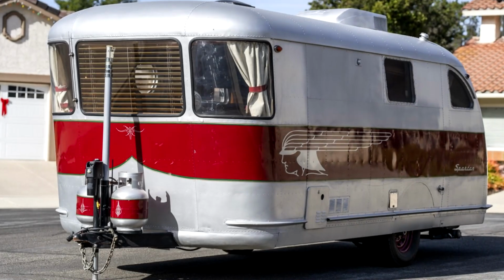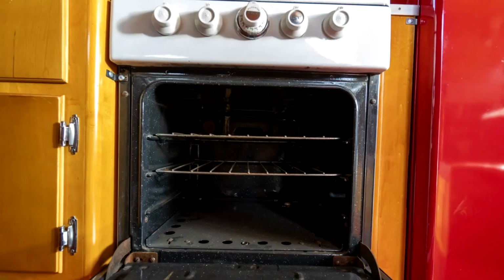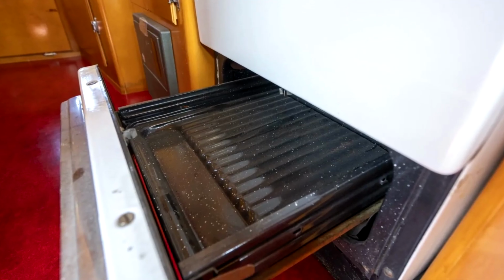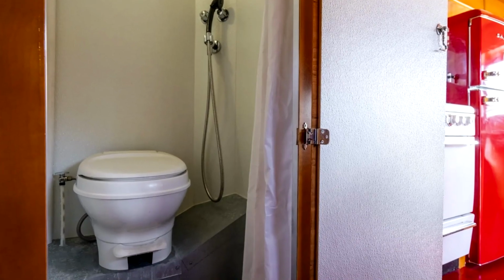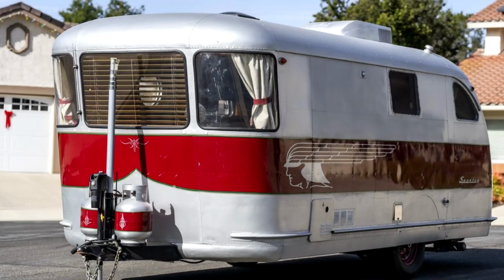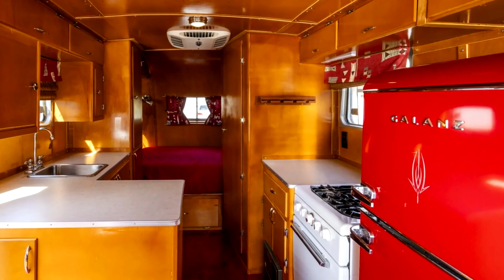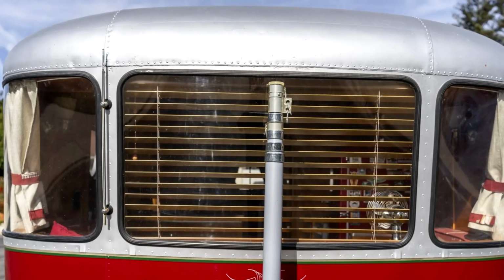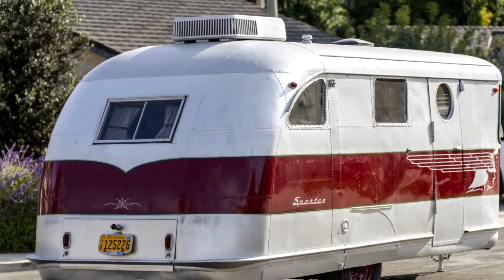1948 Trailer Became a Modified Spartan Manor Legend: Luxury Camping Meets History in a 1948 Manor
The Modified 1948 Spartan Manor isn’t just a trailer—it’s a polished piece of mobile history ✨. Fully refurbished and shortened to 18′ (5.5 m), this classic received a $43,449 (€39,700) makeover with modern upgrades like a Coleman AC, Dixie 4-burner range, stainless sink, wet bath 🚿, and memory foam bed 🛏️. Mounted on a new single-axle frame with Maxmiler GT tires and drum brakes, it's more self-contained than some apartments 🏙️. The interior's woodgrain charm and smart layout make this retro beast a glamping dream come true. It even has Bose speakers and a flat-screen TV 📺—because vintage doesn’t mean boring.

How a 1948 Trailer Became a Modified Spartan Manor Legend